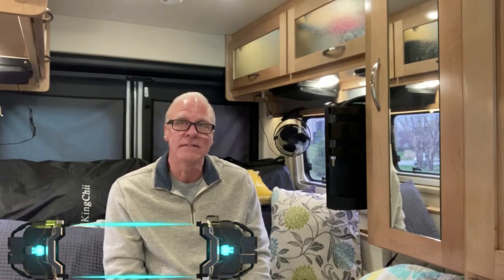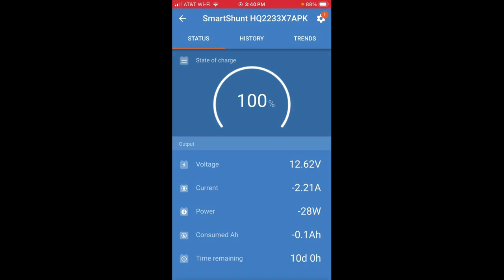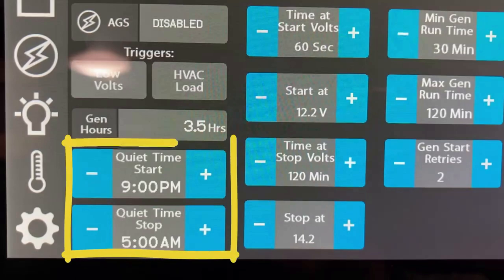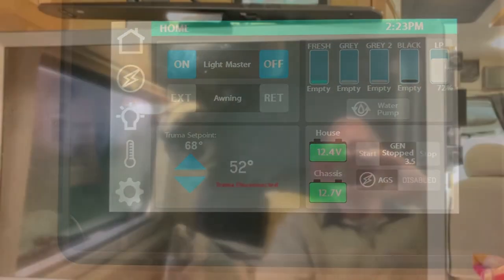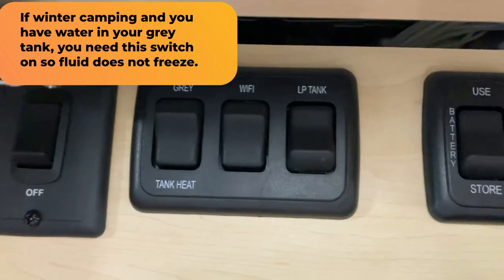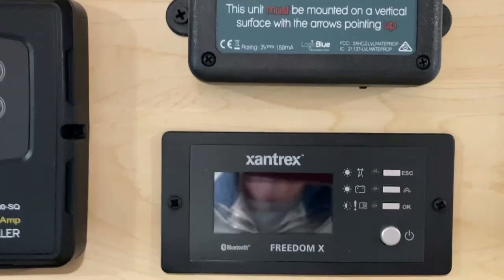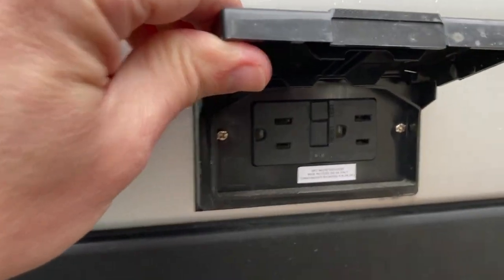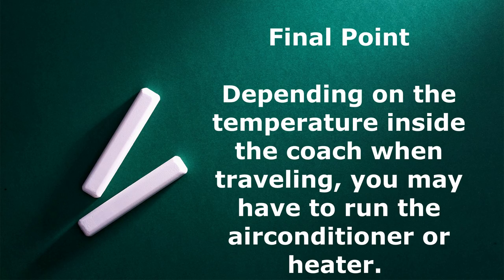Frankies Power Distribution Scheme - Practical Way to Boondock in the Coachman Nova or Equivalent.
I made this video for my wife, so she understands how to properly use our coach electrical system during boondocking and hooked up with shore power and also driving down the road.

✅ What's It All About:
We have a female German Shepherd named Freya and a male Belgian Malinois named Arrow. We would like to share their life’s adventure with you. The adventures can stem from going to the park, walking around the neighborhoods, demonstrating certain training commands, attending festivals, camping, and visiting pet friendly businesses. The mission is to get them out to socialize with them in every possible scenario. We will also be testing certain pet products with them to give our honest review.

We are also making it a point to pass out our “Brown Envelopes of Blessings” when we interact with people that we meet along our journey. These envelopes contain a gift card (approx. value $5- $10) to Chick-fil-A, Subway or Starbucks coffee along with an insert card giving the recipient a word of encouragement as well as a website for them to go to get more uplifting messages. The links to these sites are listed below.

We would like to also give you the invitation to adventure out. We will be doing something similar to what they refer to as GEOCACHING. On occasion in our videos we produce we will place a small wooden cross in areas that we visit and give you the compass coordinates to find it. The cross is yours to keep. The value of the gift card will be approx. $20. The coordinates will be randomly flashed during the videos we post. We will let you know who the winners are in a video update.